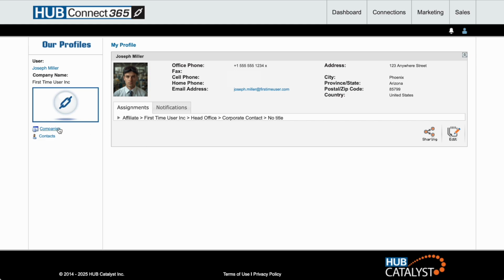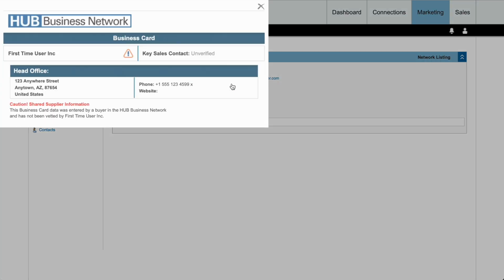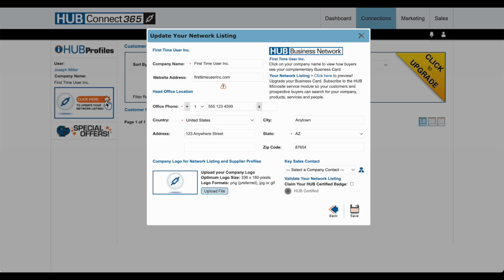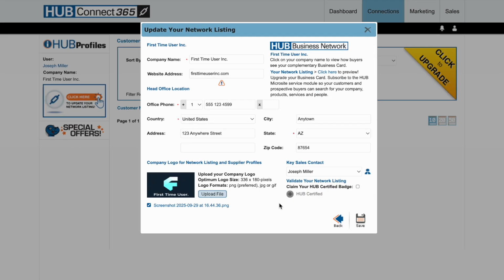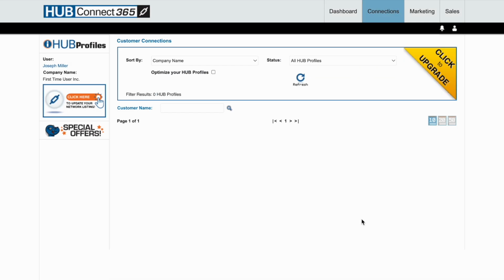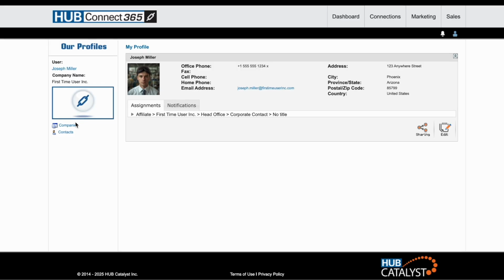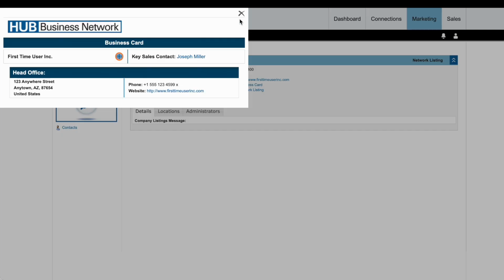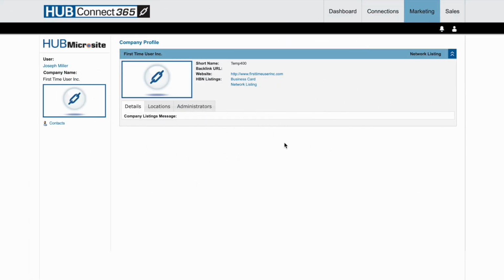Claiming Your Business Profile in HUB Connect 365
Learn how to update your company profile and become HUB Certified inside HUB Connect 365. This step by step video walks you through validating your business details, uploading your logo, adding key contacts, and claiming your HUB Certified badge, ensuring buyers and estimators see your company exactly as you want it presented.

Perfect for suppliers in manufacturing, construction, fabrication, and energy industries, looking to strengthen their visibility, streamline customer management, and stand out to purchasers and estimators through the HUB Business Network.